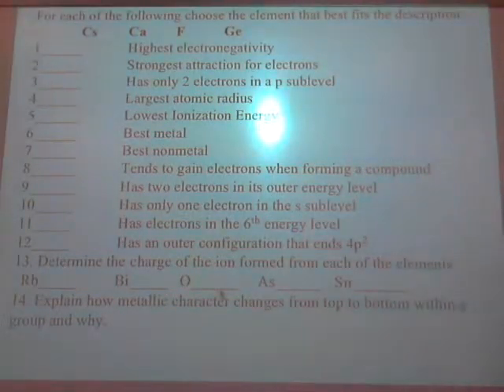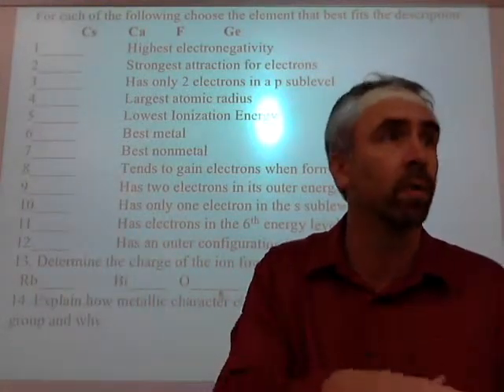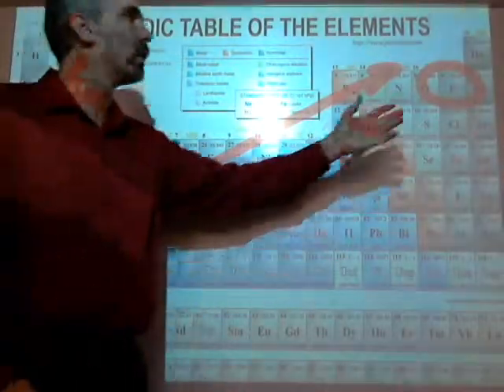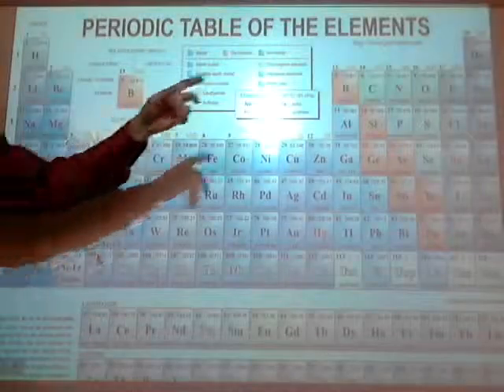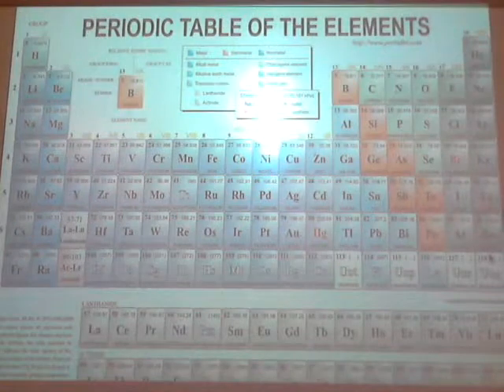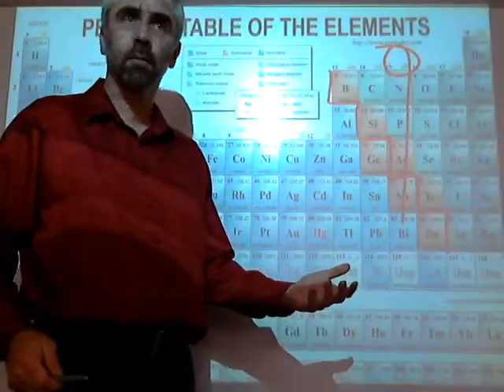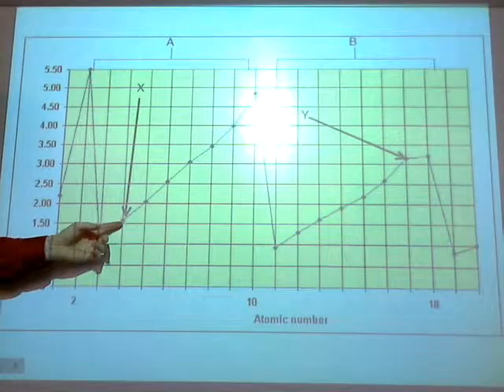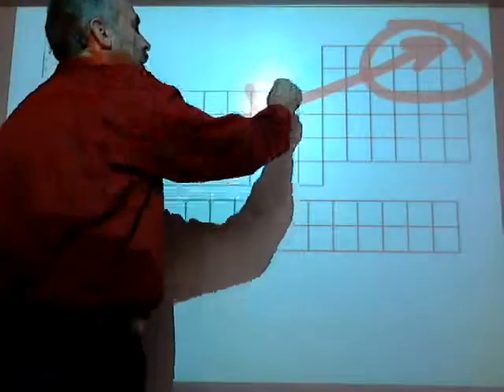Ch 6.7-per table review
Review for periodic table test.